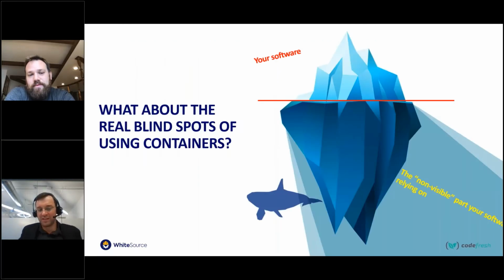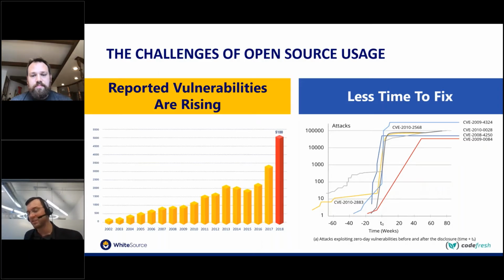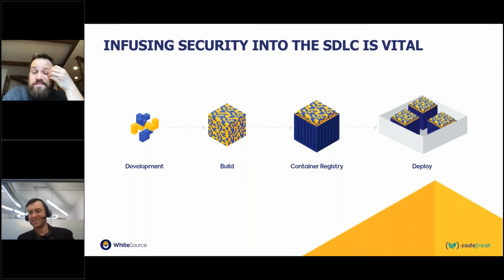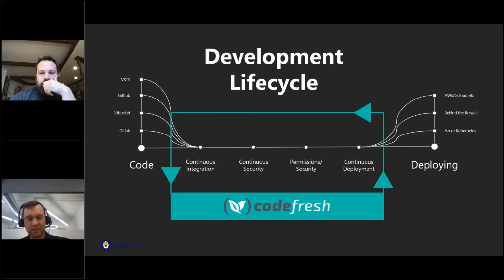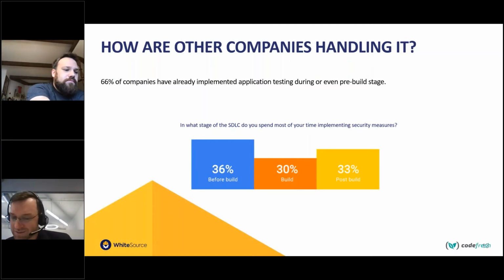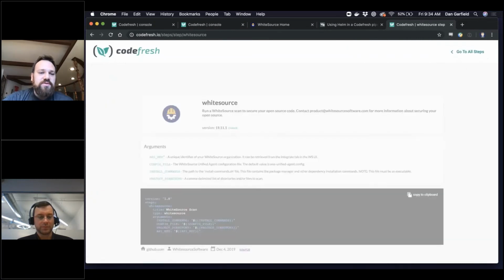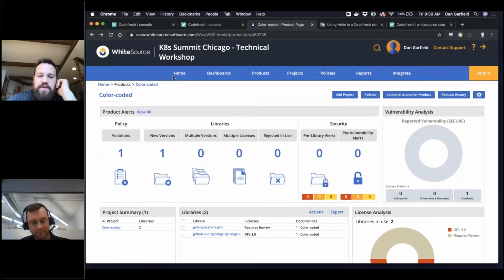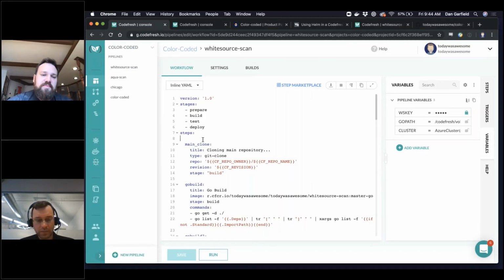Tackling the Container Iceberg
Container images are based on many direct and indirect open source dependencies, which most developers are not aware of. What are the security implications of only seeing the tip of the iceberg? What are the challenges one faces when relying so heavily on open source? And how can teams overcome these?

Join Codefresh and WhiteSource, as they embark on a journey to tackle:

-The container iceberg - learn what are your blind spots
-The main security challenges when using open source in containerized applications
-The role of automation in open source security in containers
-A live demo showing how WhiteSource & Codefresh can allow you to automate open source security in containers throughout the DevOps pipeline